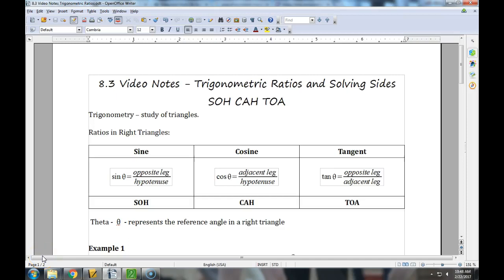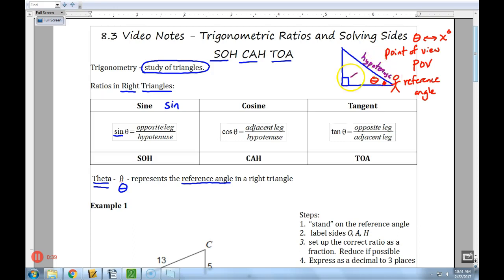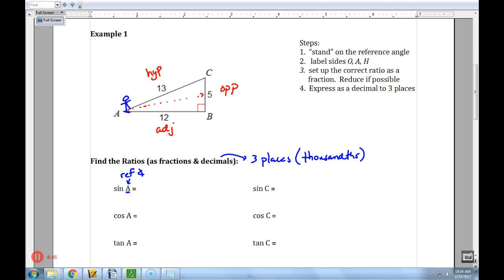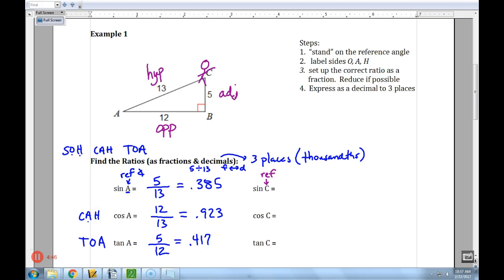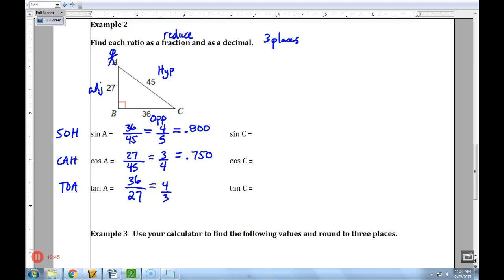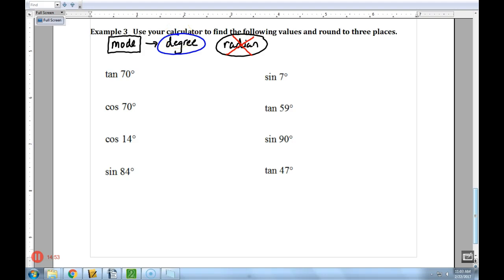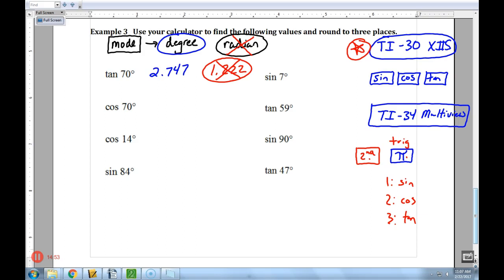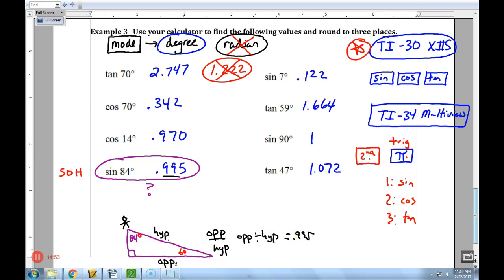8.3 Geometry Trig Ratios: SOH CAH TOA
Learn about the sine, cosine, and tangent ratios.